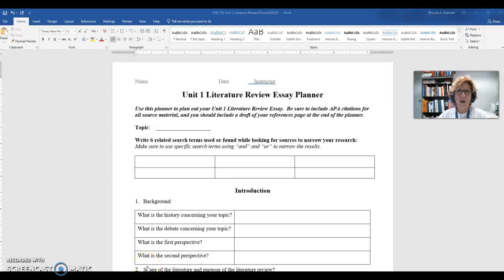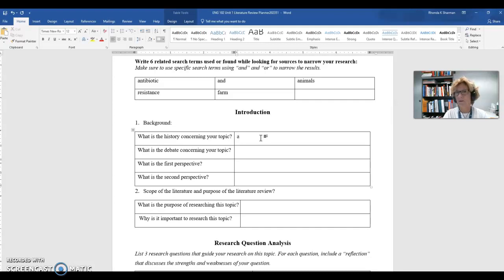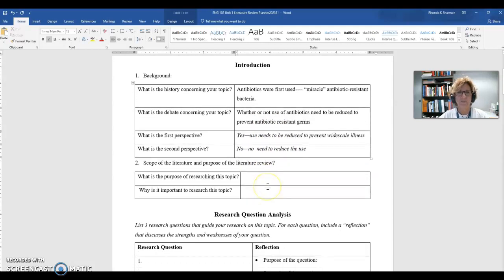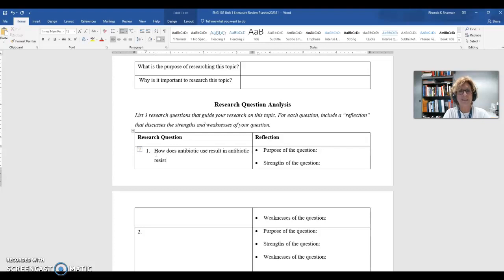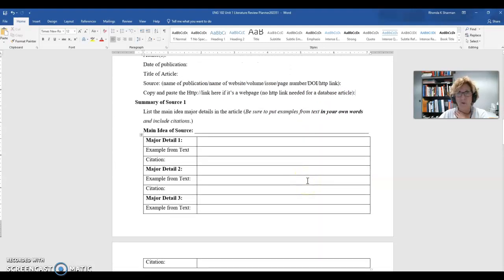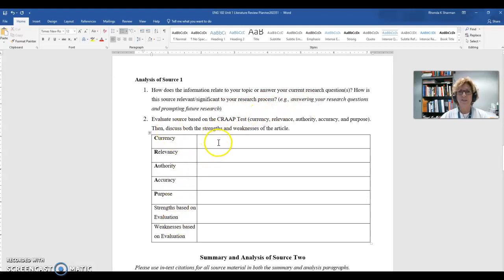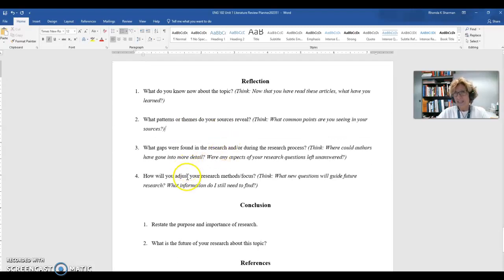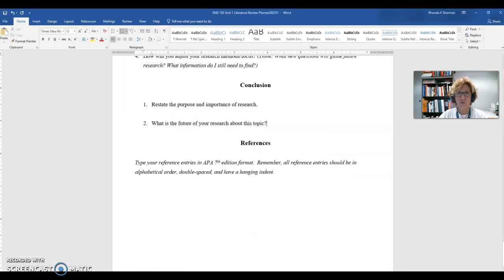ENG 102 Lit Review Planner